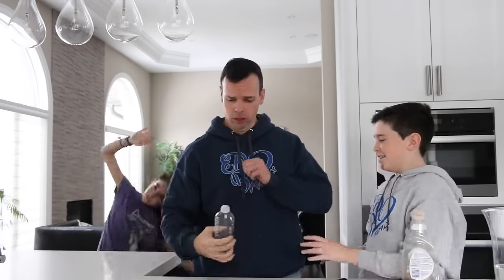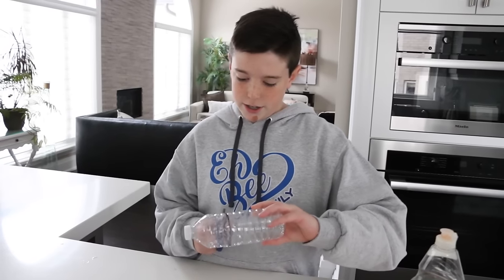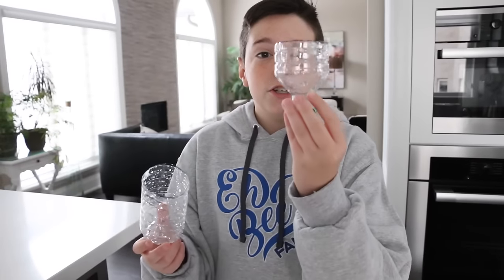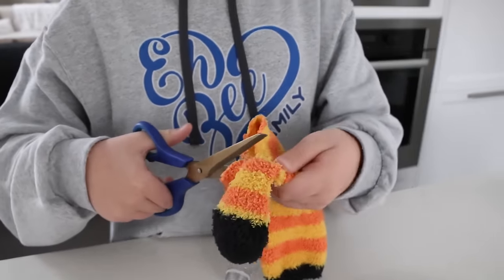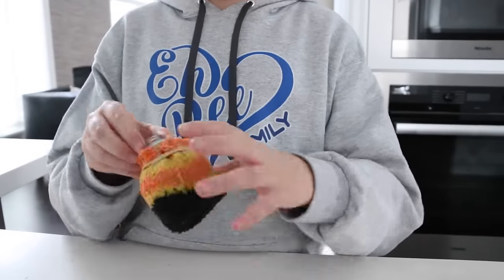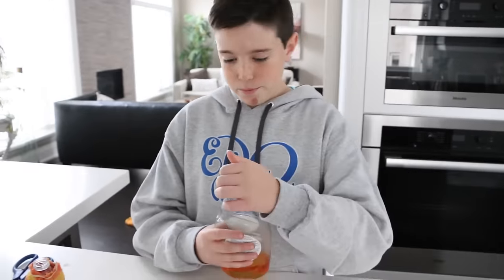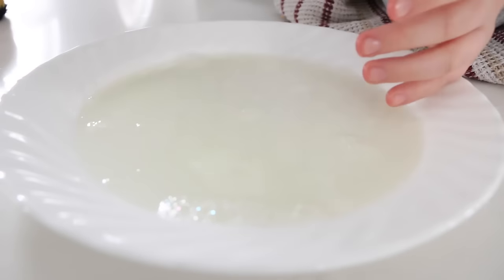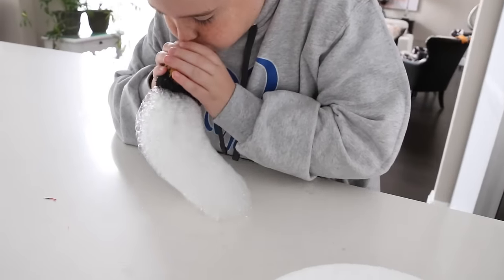DIY BUBBLE SNAKE! 1 MILLION BUBBLES!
Here's a fun DIY Bubble Snake! Ready to make 1 million bubbles?

The Eh Bee Family is a family of 4 starring Mama Bee, Papa Bee, Mr. Monkey and Miss Monkey! We post new videos 4-5 times a week!
We love posting family friendly comedy skits, compilation videos, food challenges, house vlogs, Amazing Vacations and Road Trips! We also post funny baking and cooking videos. In the past we've made play-doh videos, unboxing videos and even cosplay and dress up videos. We love spending time together as a family and our goal is to make as many people as possible. smile. Please subscribe to our channel and we promise you'll have a great time with us!